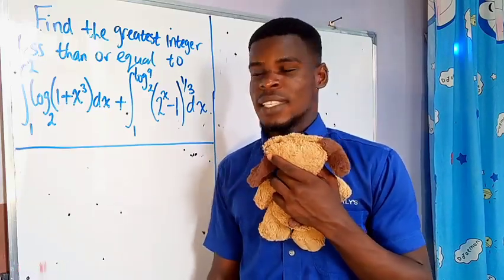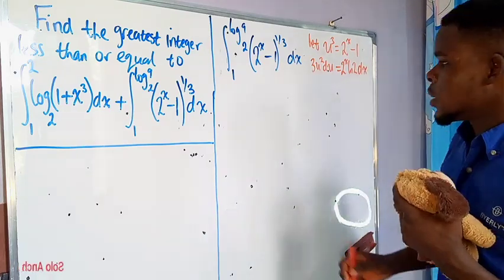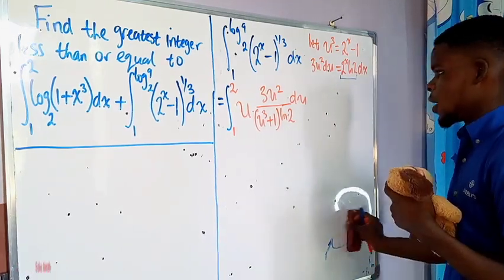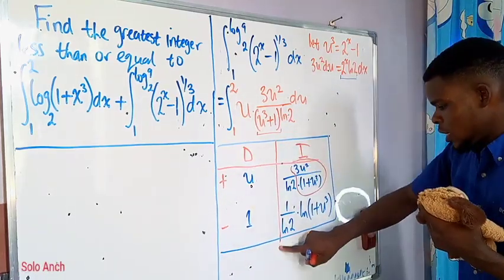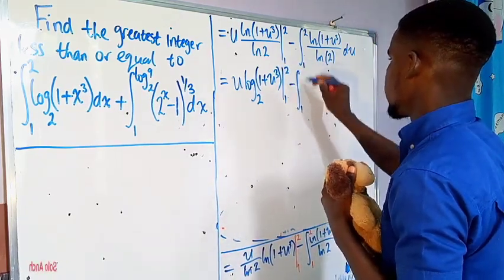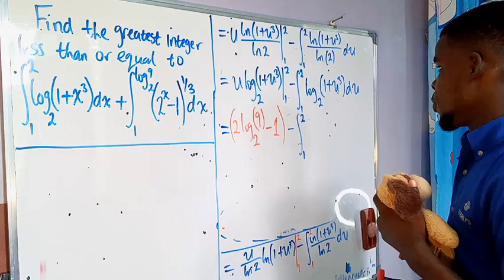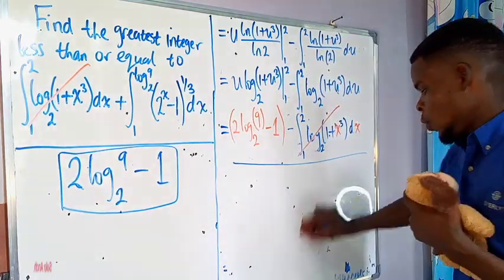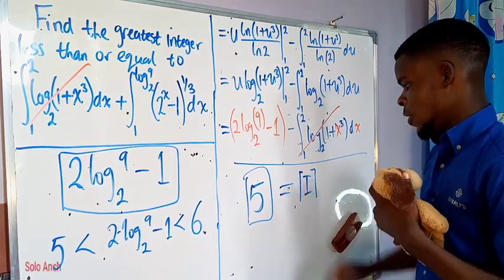Easy JEE Advanced integral question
This question makes the 2022 JEE Advanced questions look so simple.

We are to find the greatest integer less than or equal to the sum of the two given integrals.

We just follow normal procedures as we watch everything fall in place.